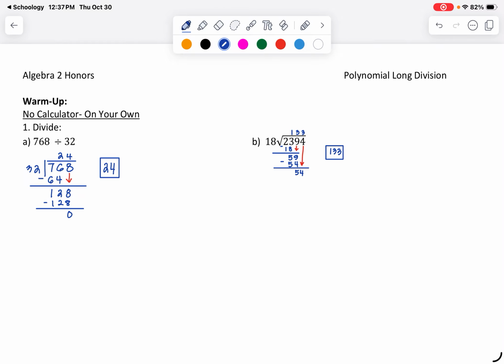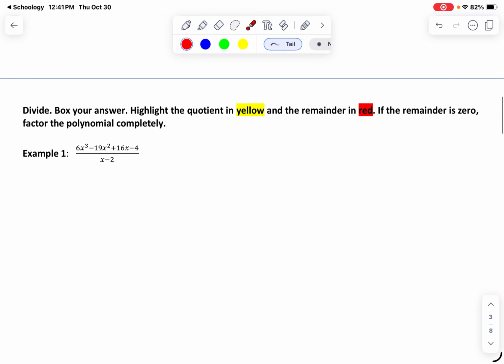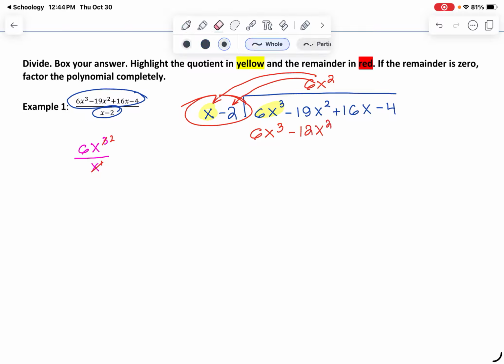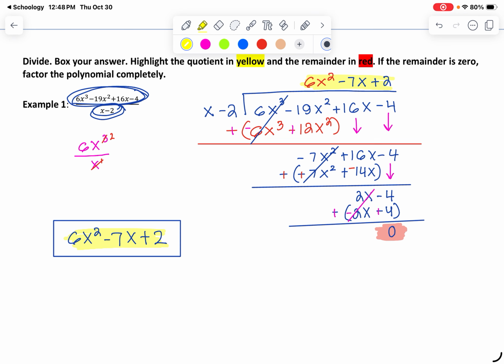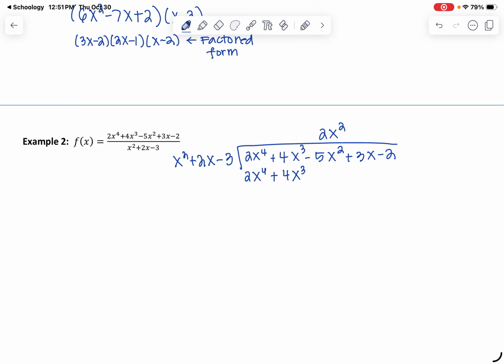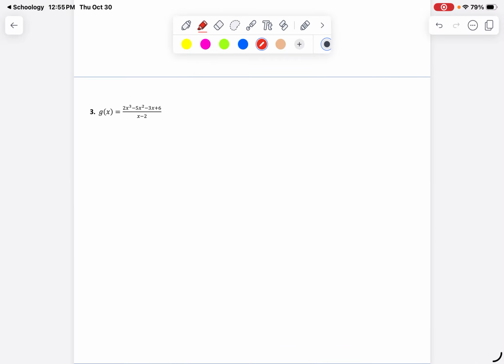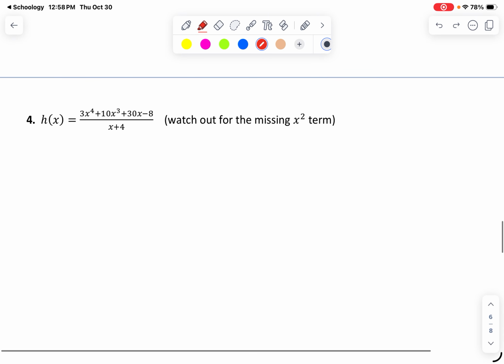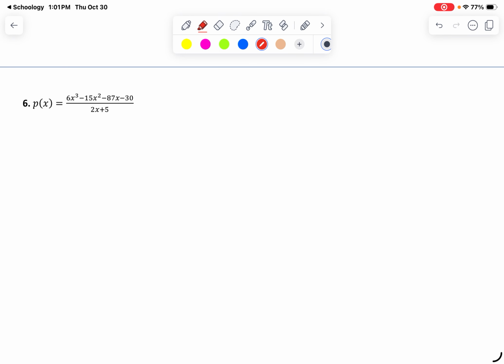Polynomial Long Division